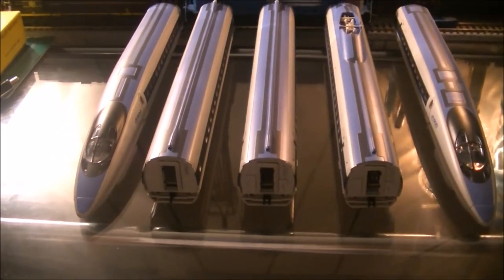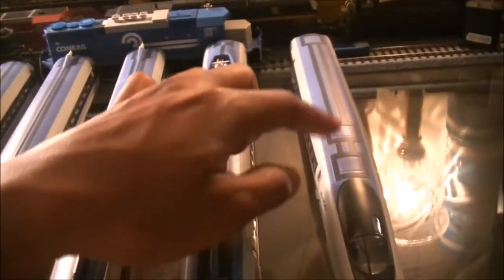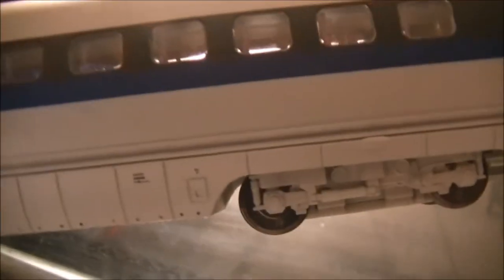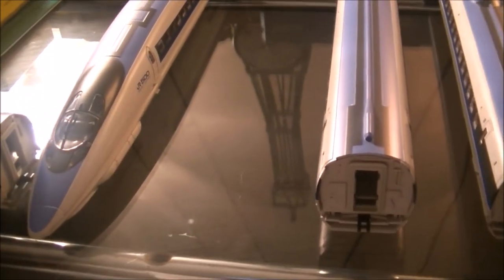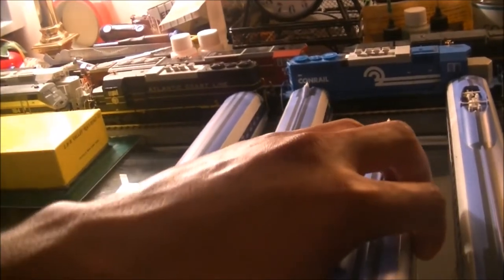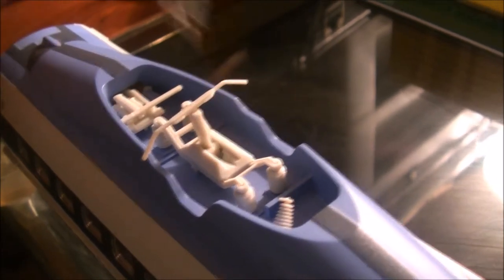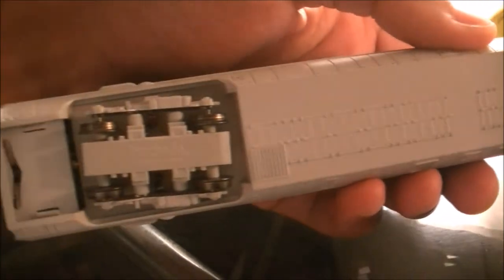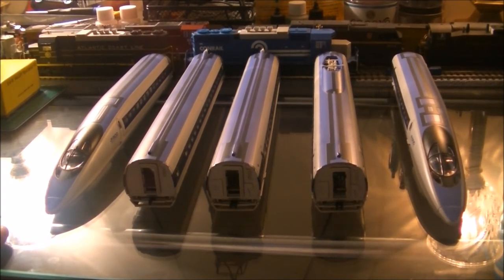Tenshodo Review- Nozomi 500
Hi guys I am back with another awesome review video! This time I am reviewing the Tenshodo Nozomi 500. I mean this train is so cool I had to do a review on it. Join me as I show the cool features of this rare Ho bullet train! Enjoy everyone!